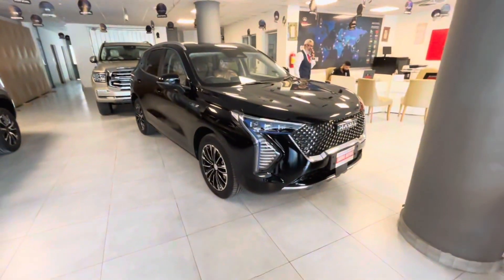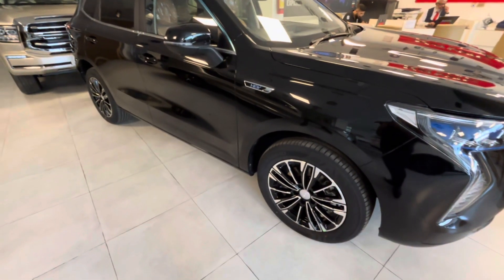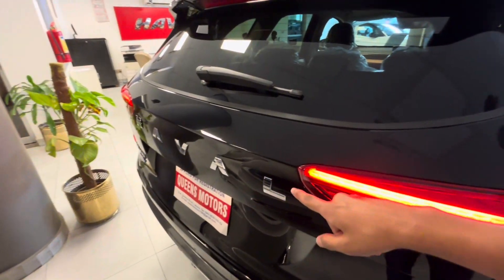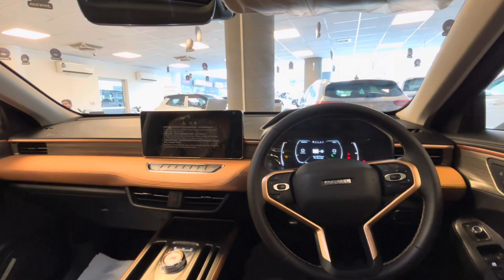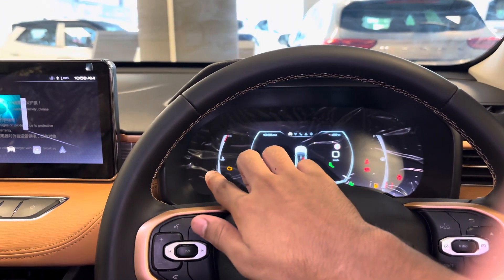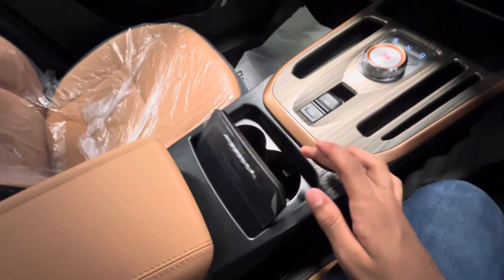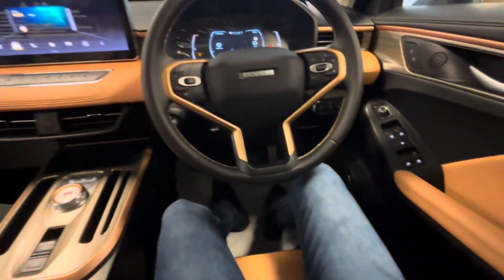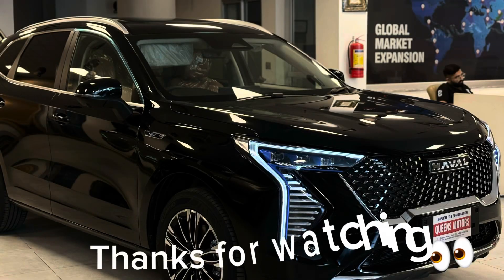Haval Jolion HE-V detailed review | Exterior | Interior | Engine | 4 Wheels Car Reviews